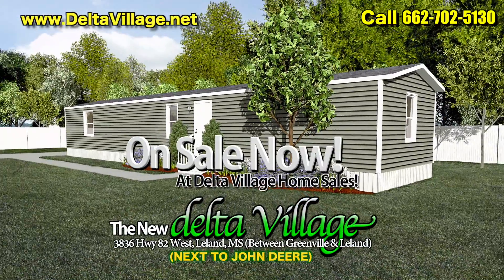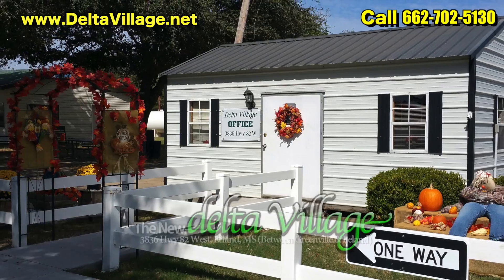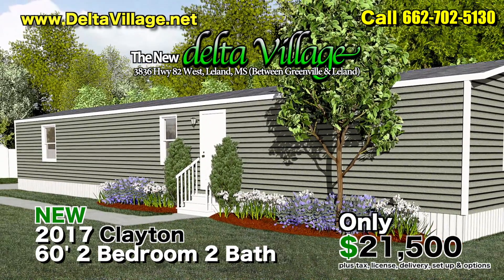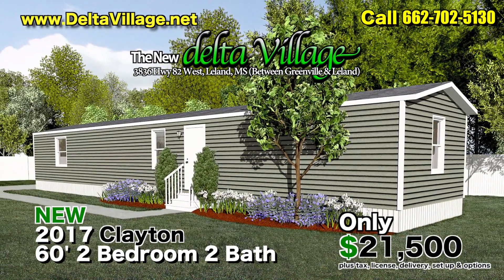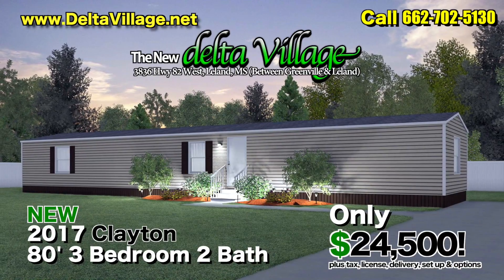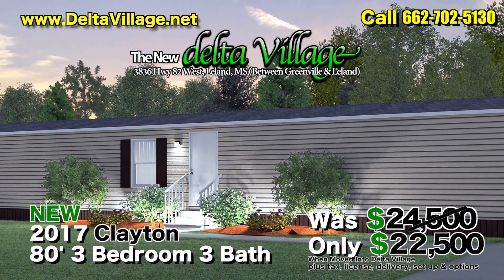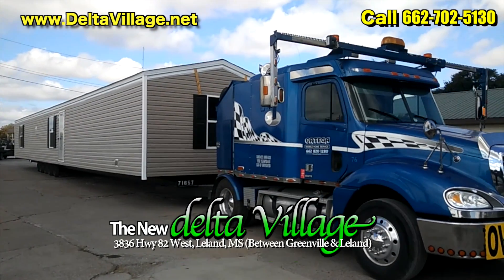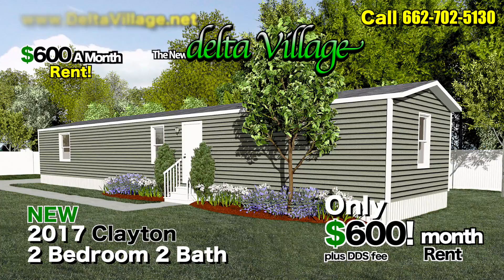Delta Village Mobile Home Sales Specials in Greenville MS 38701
Delta Village Mobile Home Sales in Greenville MS 38701 We offer new Clayton homes for sale at the best prices available. Come view our new mobile home inventory and select yours now.  Buy a mobile from Delta Village Mobile Home Sales and move into Delta Village Mobile Home Park and we will knock $2000 off the purchase price and give you two years free lot rent!